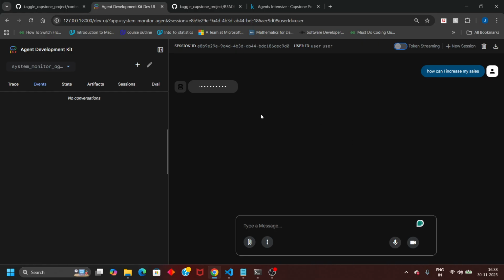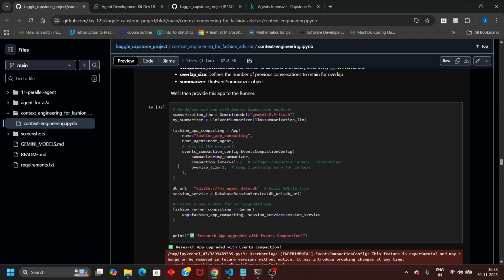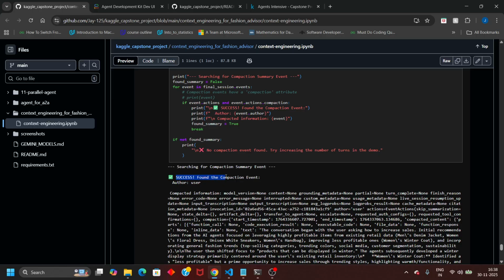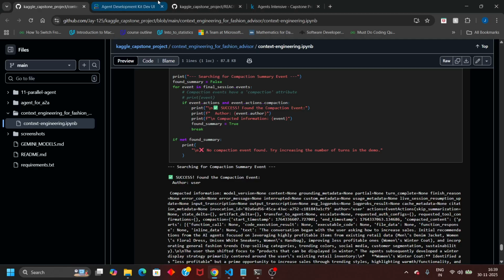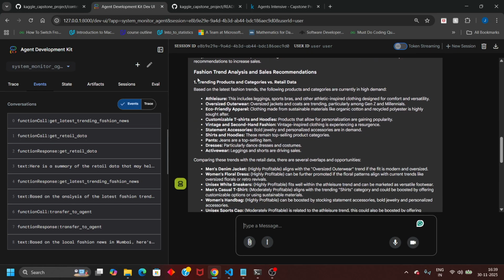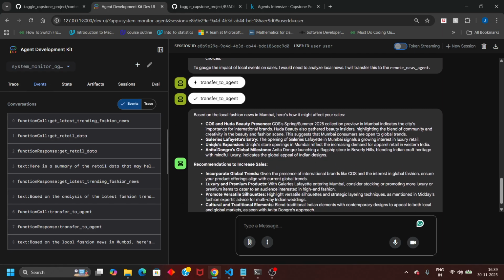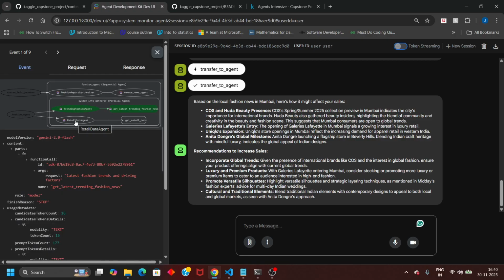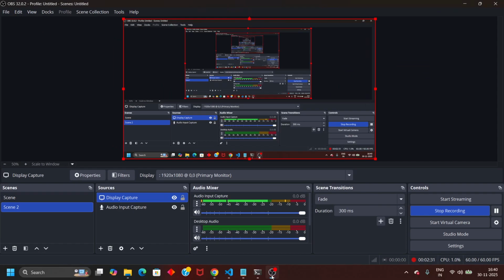Kaggle Capstone Project Demo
This video is a detailed overview of my project that I created for kaggle.